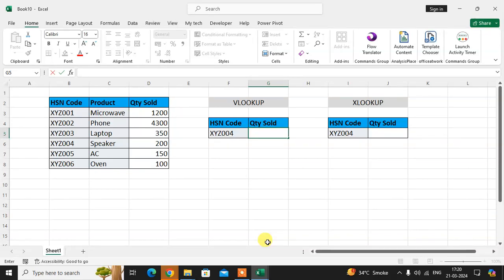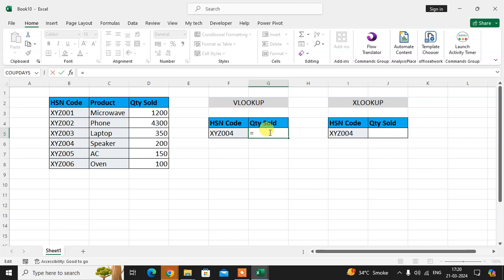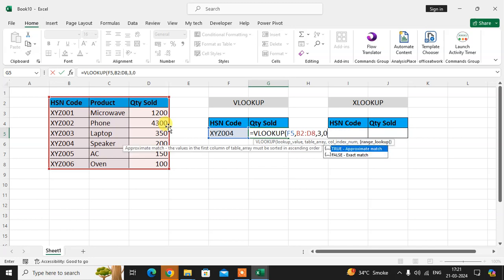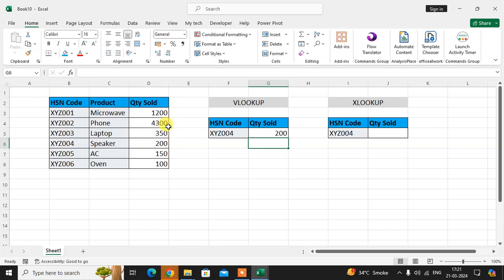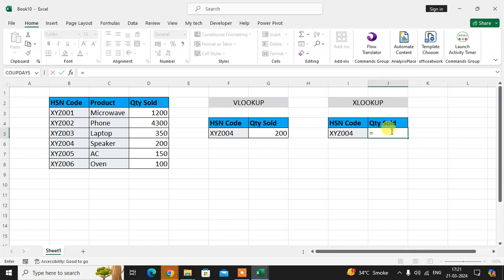How To Use Xlookup And Vlookup In Excel Sheet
how to use V lookup and X lookup in Excel sheet so let's start this is my Excel sheet I have a here small data HSN code product name and quantity sold here I am using the V looker to get the quantity sold as per the adjustment code same I'm using here the X lookup as per the adjustment code uh we want here quantity sold so first I'm using here the V lookup tap lookup